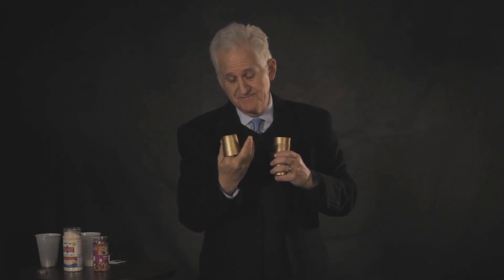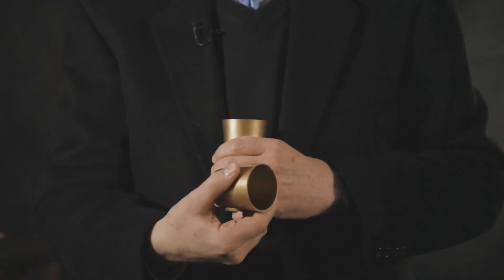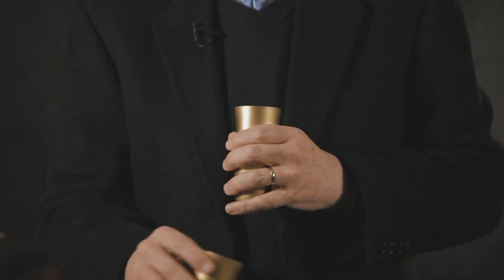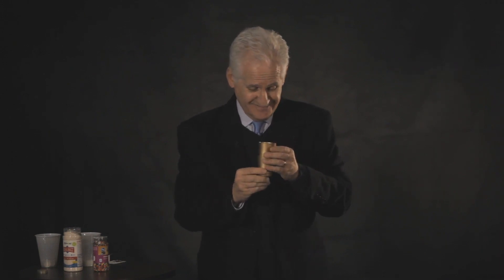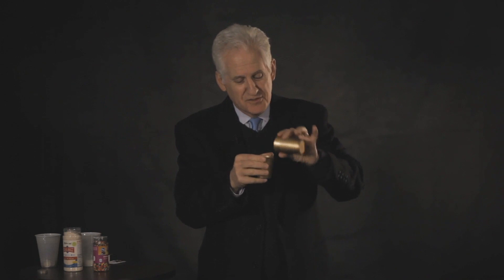Amaze Cups by Danny Orleans